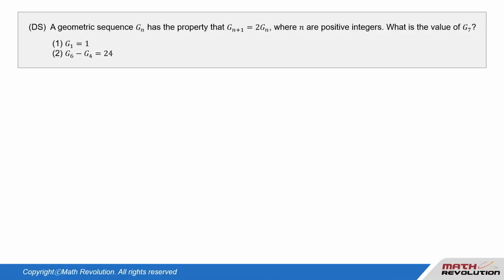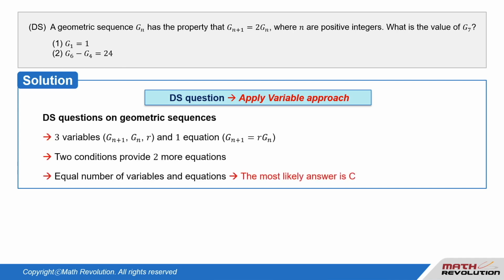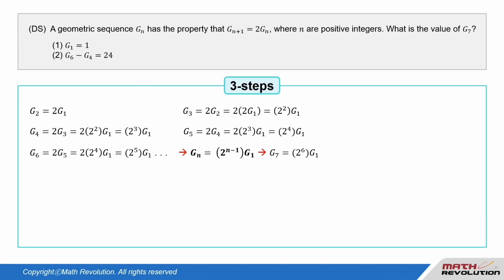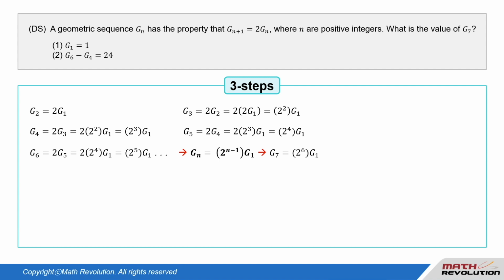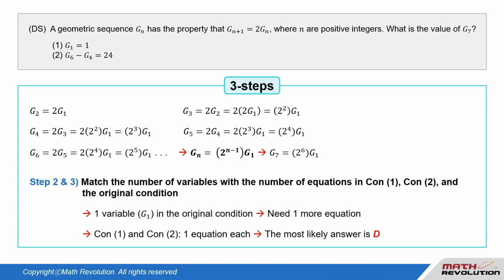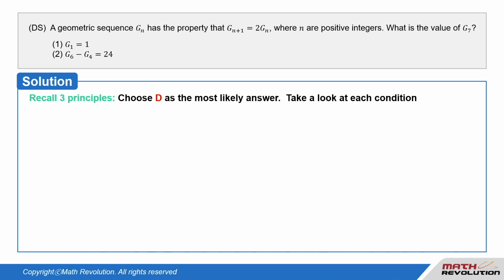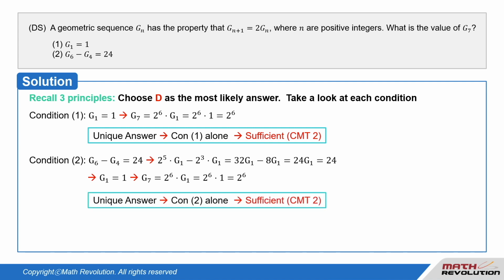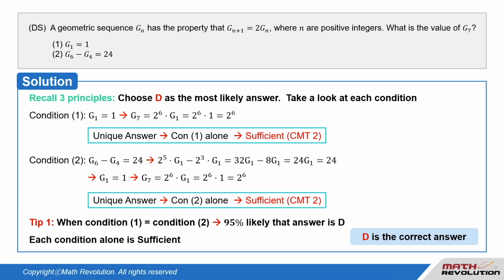U2. (DS) Arithmetic and Geometric Sequences